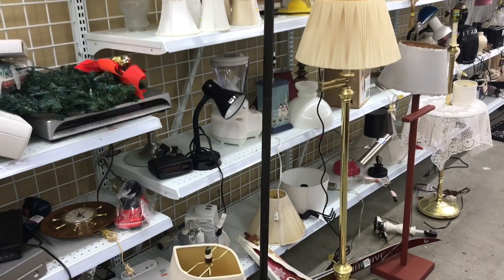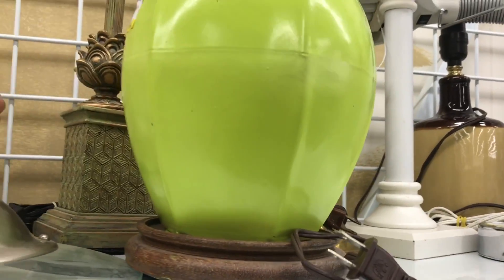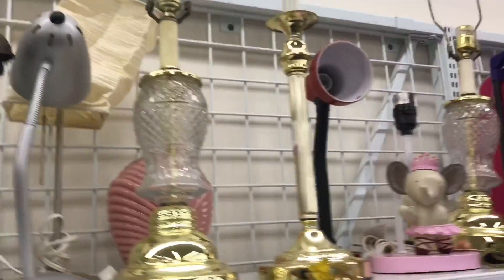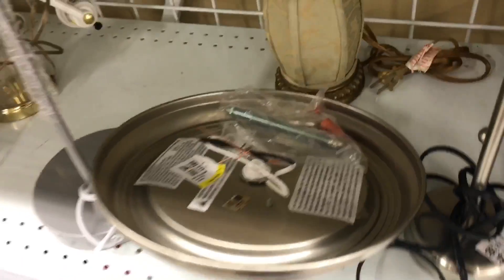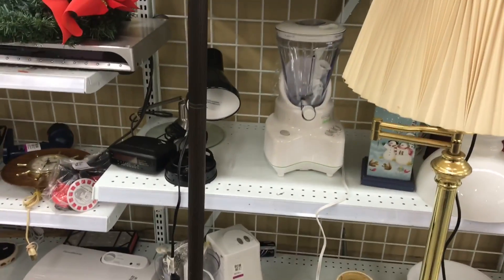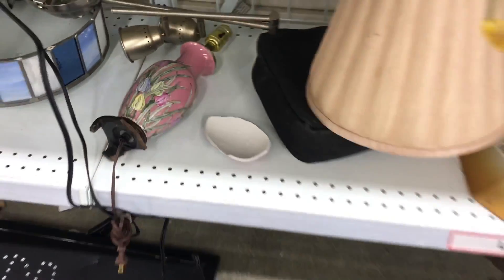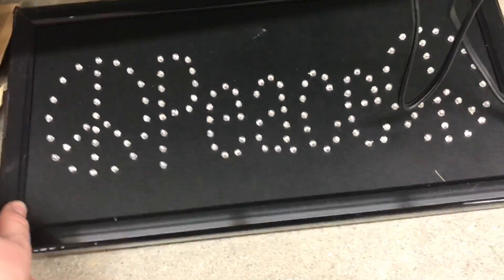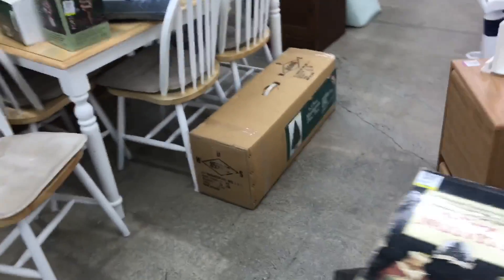Fans at Savers (12/8/17)